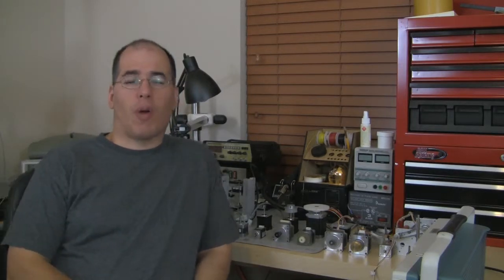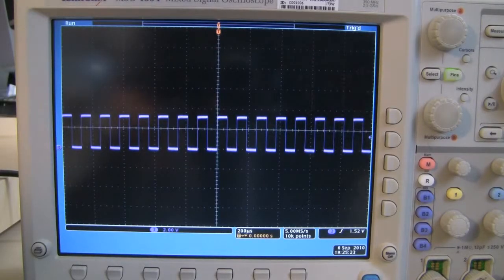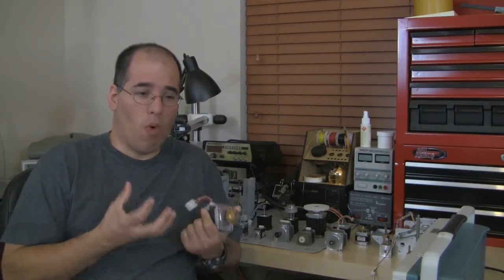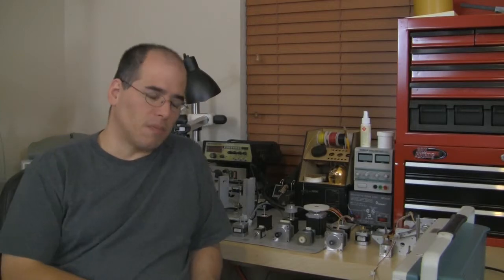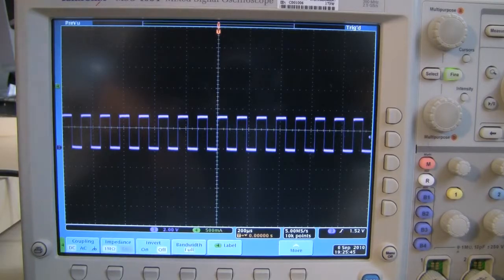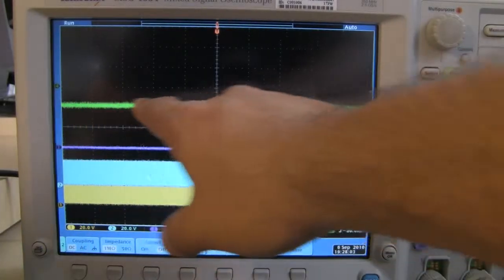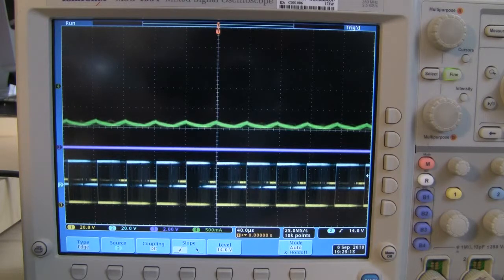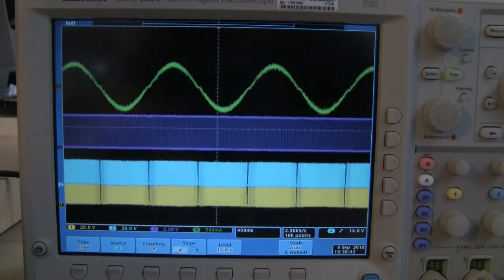Avayan Electronics on Stepper Motors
A quick introduction to how easy it is today to drive a bipolar stepper motor with an internal indexer single chip device such as the DRV8811 or DRV8825 on one of our Open Source driver modules such as the AE-STPR1 or AE-MegaMotor